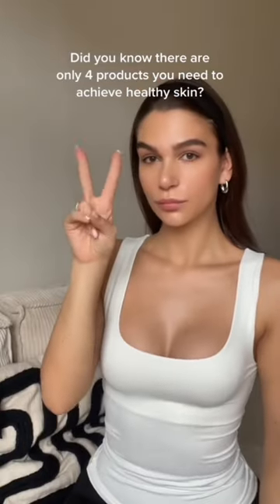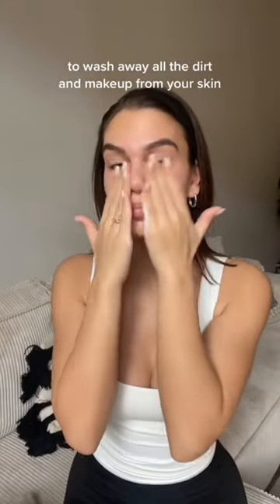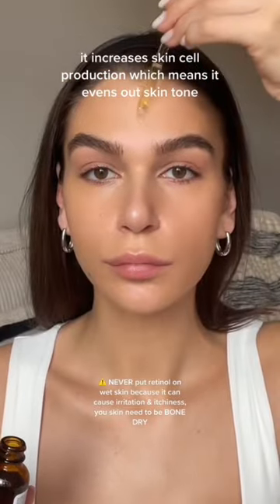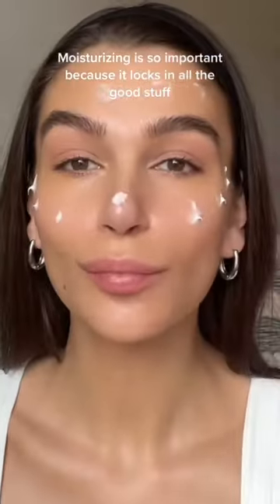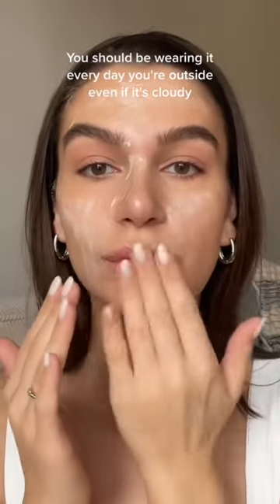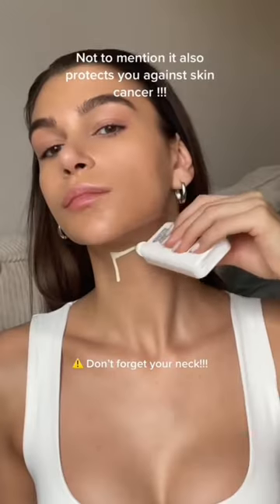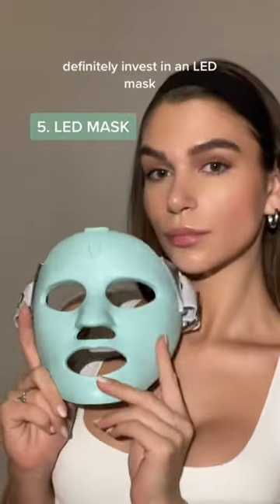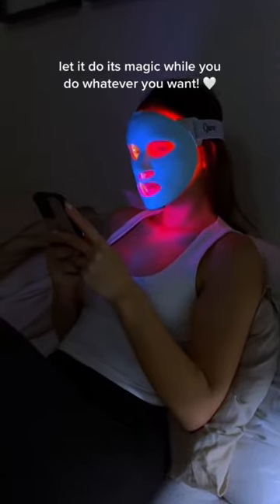We are giving you NO excuses 🫧